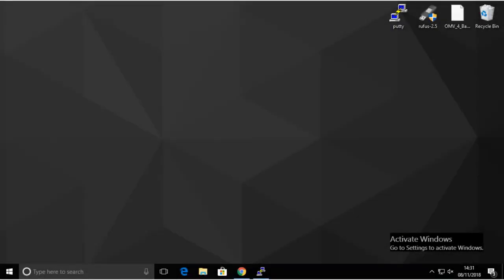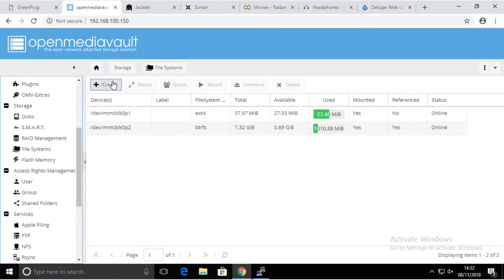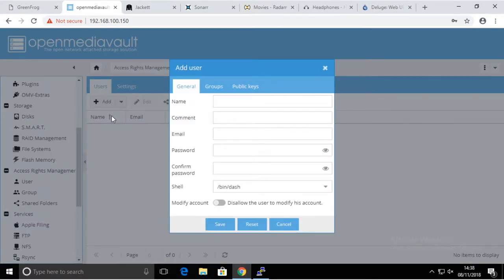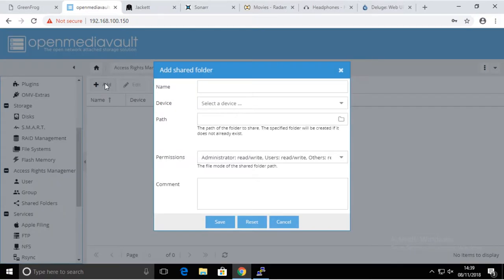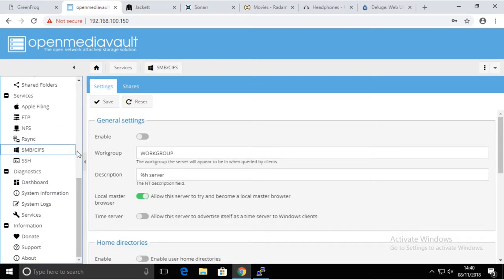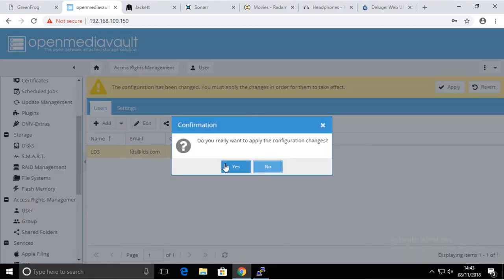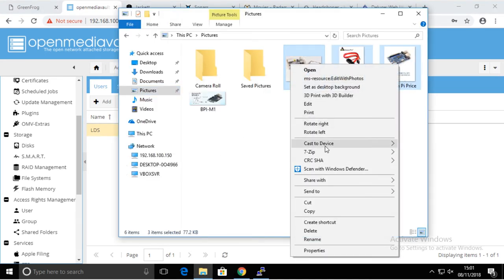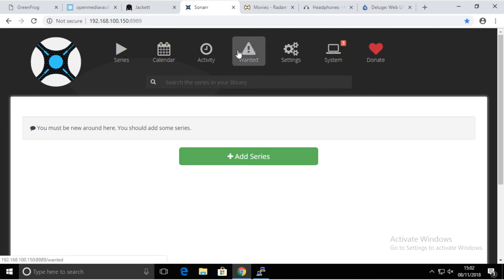Banana Pi - LDS (Jackett, Sonarr, Raddarr and Deluge) with OMV Part 2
Banana Pi - LDS (Jackett, Sonarr, Raddarr and Deluge) with OMV Part 1

Video show how you can automatically deploy very powerful server on inexpensive hardware.

OpenMediaVault (NAS solution) deployed on BananaPi MI+ (40$ SBC)

Linux Download System - LDS containing - Jackett, Sonarr, Radarr, Headphones and Deluge - all installed by the script - easy and fast.

Enjoy - GreenFrog